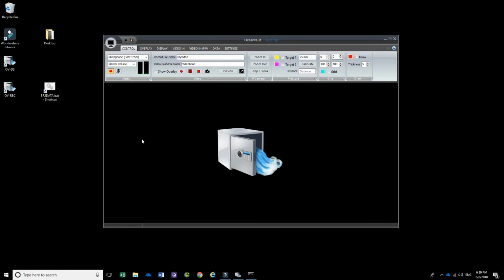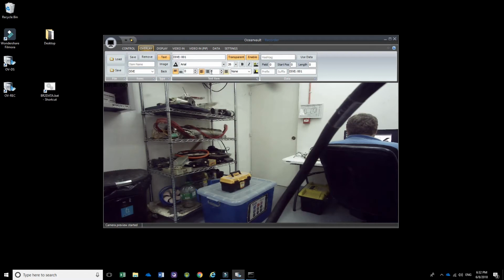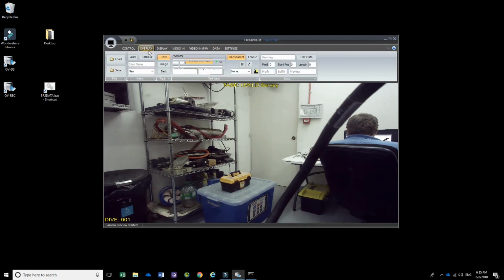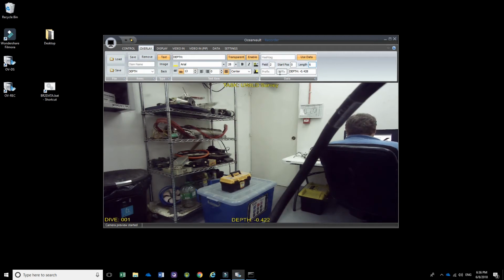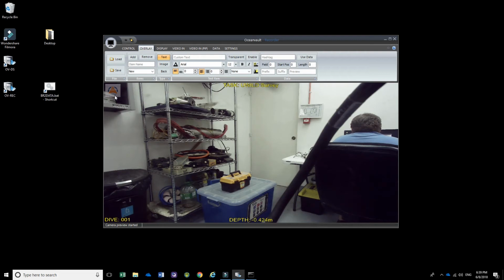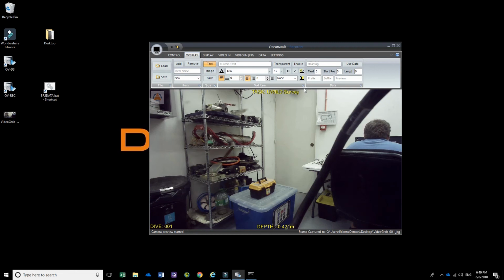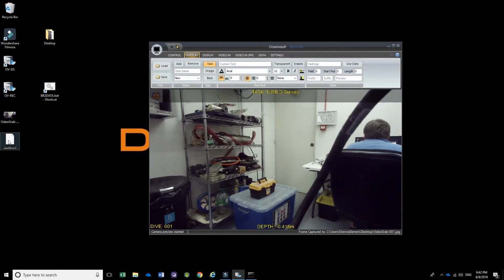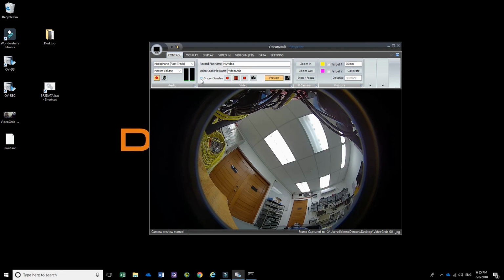Oceanvault Recorder - How to configure the overlay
Tutorial video on how to configure the overlay on Oceanvault Recorder.